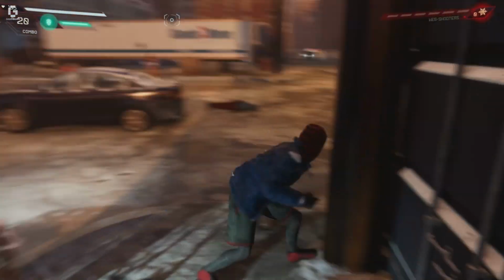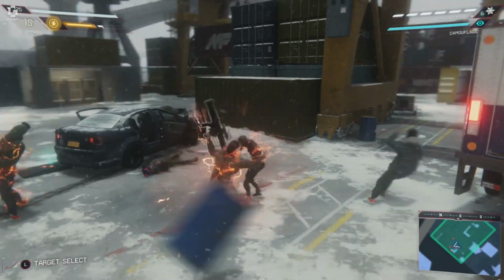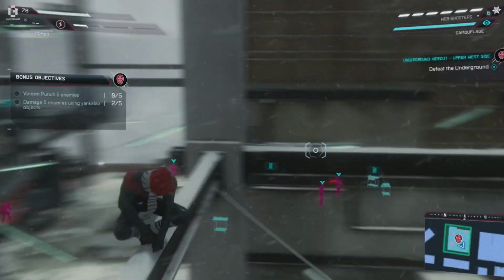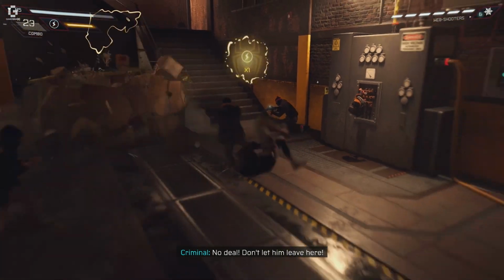Marvel's Spider-Man: Miles Morales Review - NotMyPeterParker [Spoiler-Free]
Spider-Man, Spider-Man.
A good-ass sequel to Spider-Man.
Amazing gameplay? There's a load
Thanks to Sony, for the code
LOOK OUT!
Here come's the Spider-Man

TIMESTAMPS
00:00 Intro
00:22 Wam's comicbook hour
00:53 Game premise
01:08 Making Miles fun
02:26 It's good because the original Spider-Man is good
02:35 Suits
02:50 Combat
03:15 Story talk (No spoilers)
03:50
04:21 Verdict